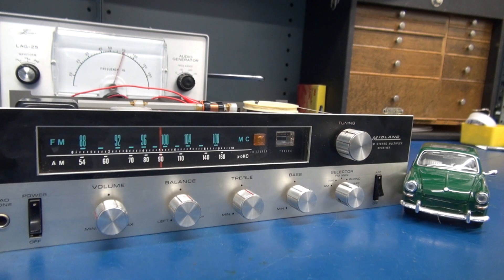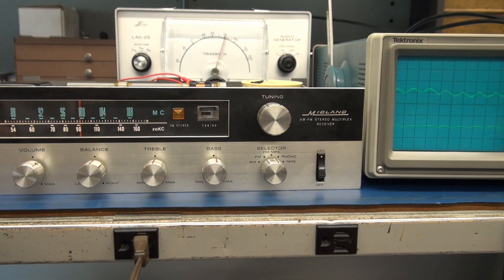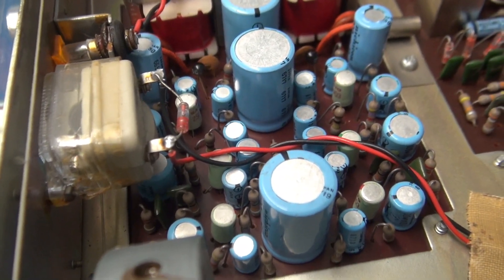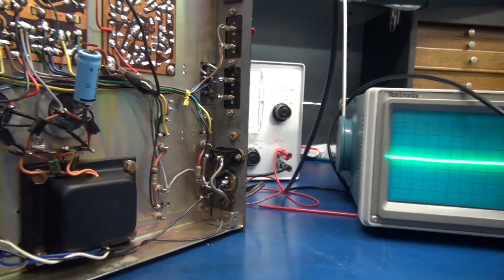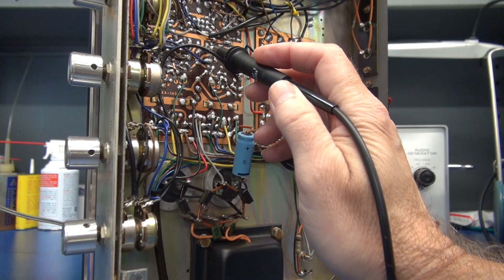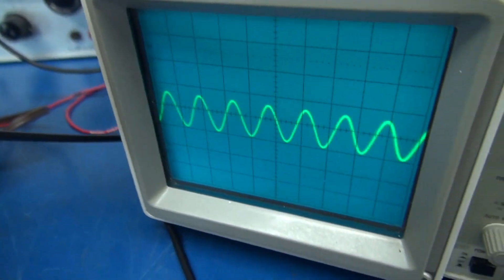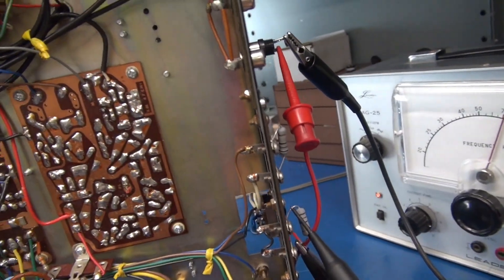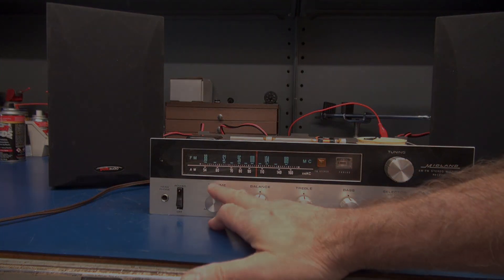How to signal trace weak channel Vintage Midland 19-548 stereo receiver audio generator oscilloscope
Midland transistor type home stereo receiver from the early 1970's. This unit was brought to the shop by a local fellow. This receiver was his pride & joy. Many fond memories. He told me as a kid, he earned the money to buy it through shoveling walks and mowing lawns. Over the years one channel became weak. Although this radio has little value, it meant more than money to the owner. I considered it a fun challenge, as I have not worked on something like this in over 30 years. Scouring the internet, I found no information on the model 19-548 Midland. So, I had to do my best to trace the PCB signal path. Got lucky to find an open coupling cap. There was no charge for this repair. I am following up with the owner for a complete cap job to ensure some longevity.